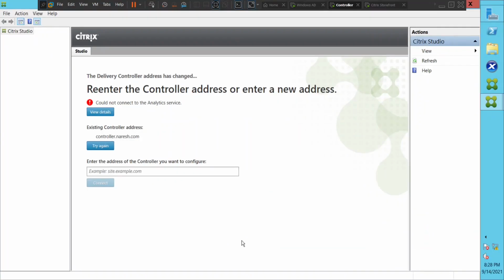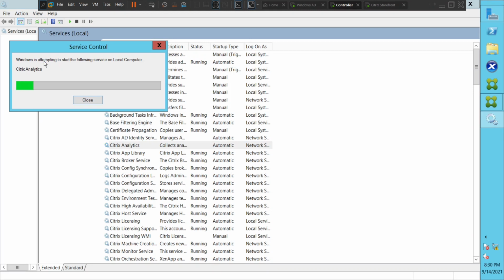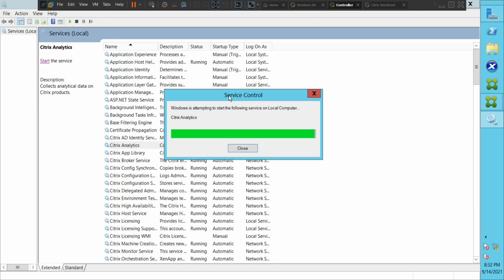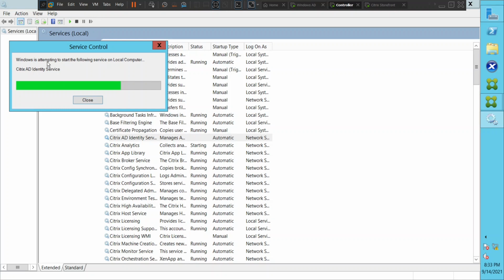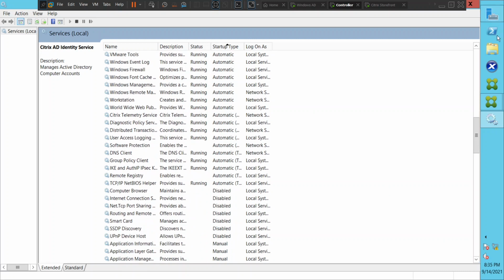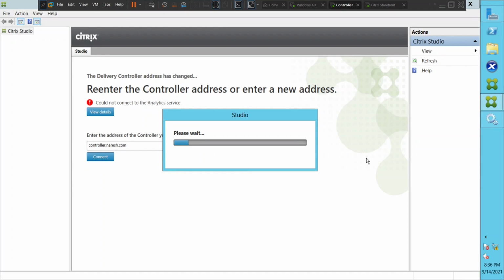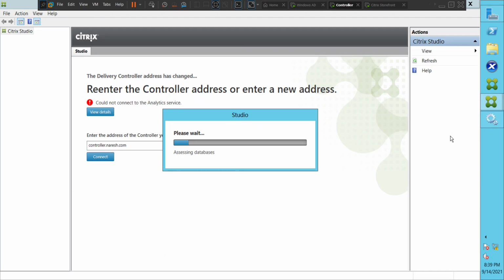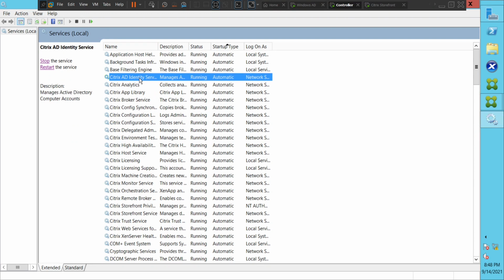Citrix Analytics service is not starting | Unable to connect to Citrix studio.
In this video, I tried troubleshooting the issue 'could not connect to Citrix analytics service', studio console was not loading fine, did some troubleshooting steps to fix the problem.